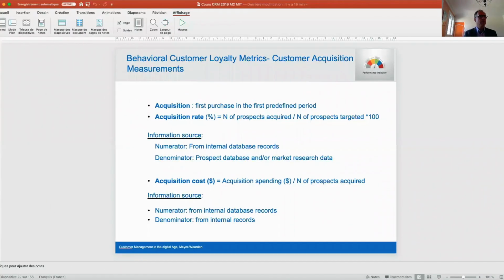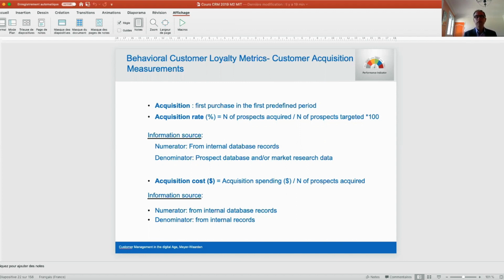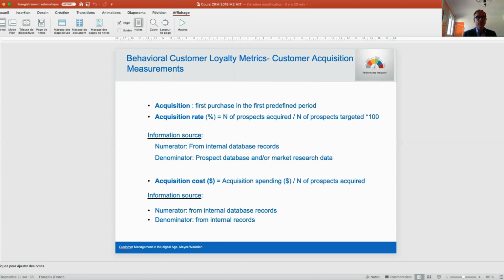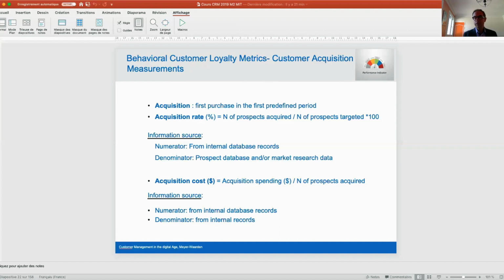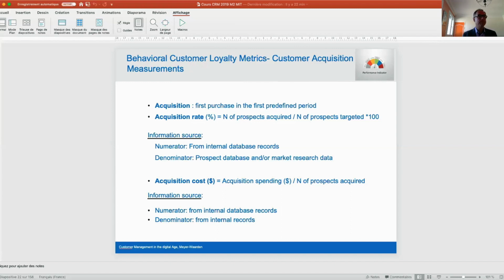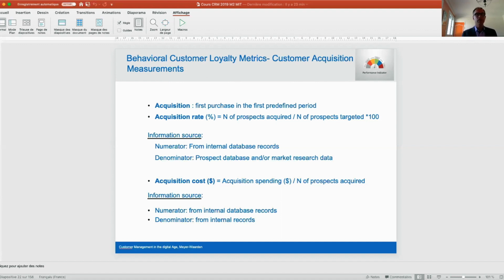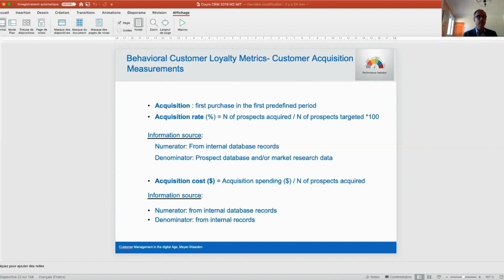RM Paradigm Customer Acquisition